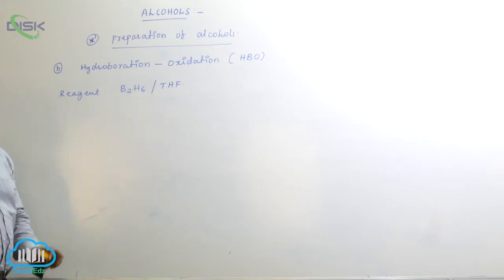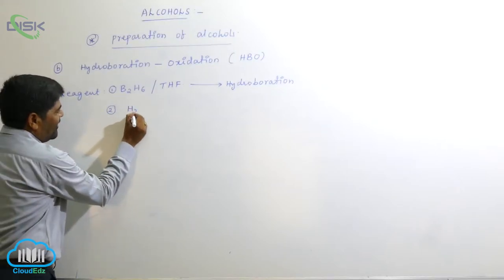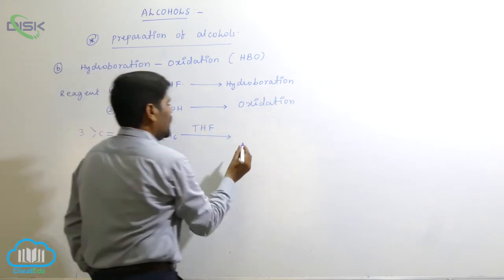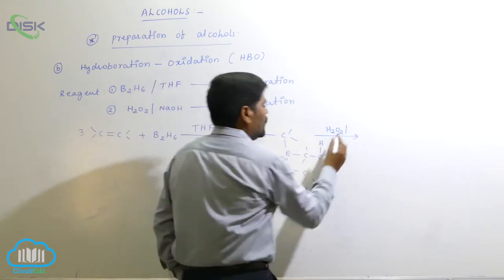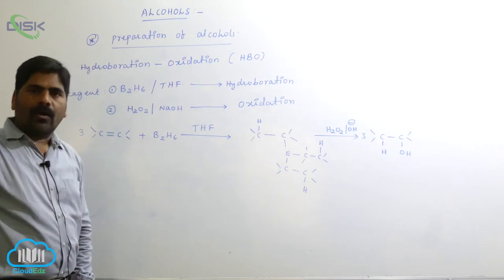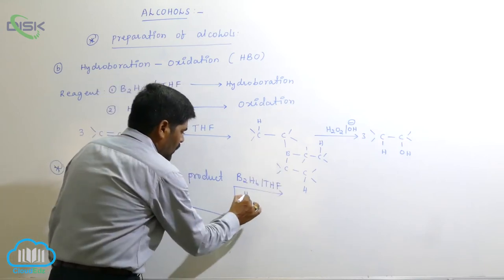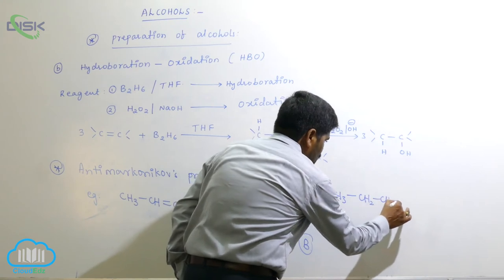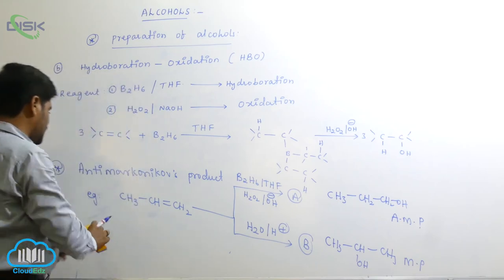Alcohols and Phenols (ALCOHOLS, PHENOLS, ETHERS) || Preparation of Alcohols 3 || Disk Telangana